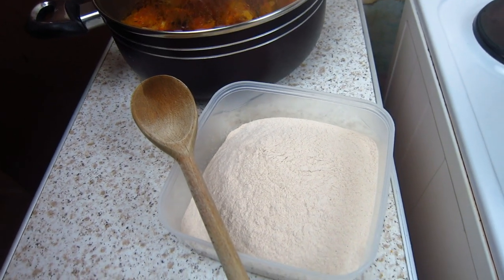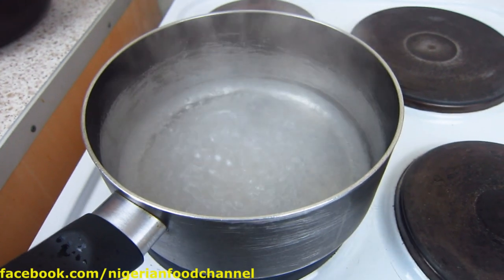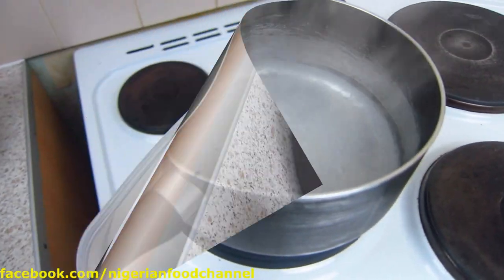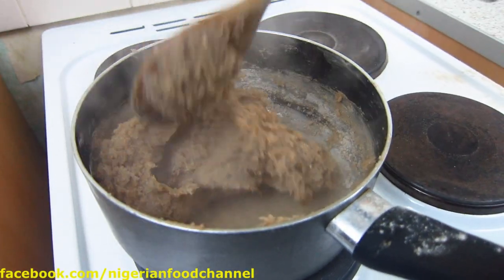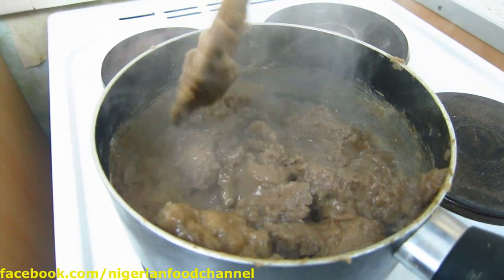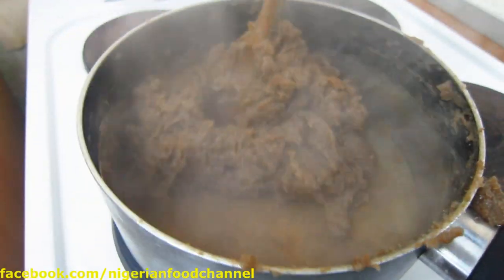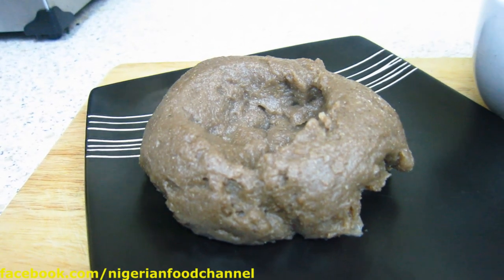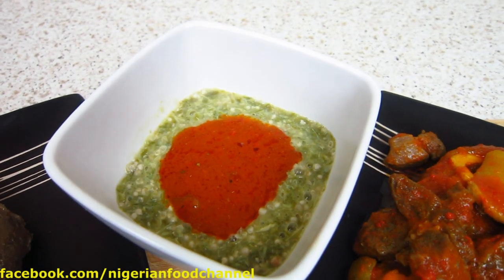HOW TO MAKE AMALA (YAM FLOUR) | Nigerian Food Recipes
How to make Amala (Yam Flour)

Learn how to make Amala (Yam Flour) within minutes by following the easy steps outlined in the video. Amala is "swallow" or "solid" food that can be enjoyed with numerous Nigerian Soup. Look through the rest of my videos for tasty Nigerian soup recipes.

Nigerian Food Recipes, Nigerian Food Recipes, Nigerian Food Recipes, Nigerian Food Recipes, Nigerian Food Recipes

Nigerian Cuisine, Nigerian Cuisine, Nigerian Cuisine, Nigerian Cuisine, Nigerian Cuisine, Nigerian Cuisine, Nigerian Cuisine

All Nigerian Recipes, All Nigerian Recipes, All Nigerian Recipes, All Nigerian Recipes, All Nigerian Recipes, All Nigerian Recipes, All Nigerian Recipes, All Nigerian Recipes,All Nigerian Recipes